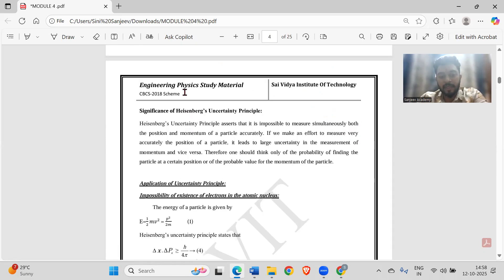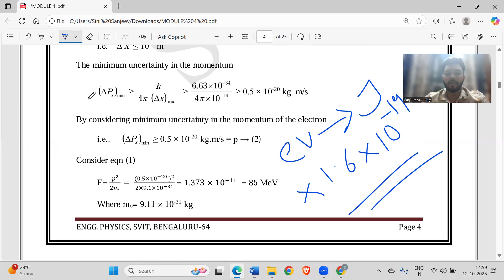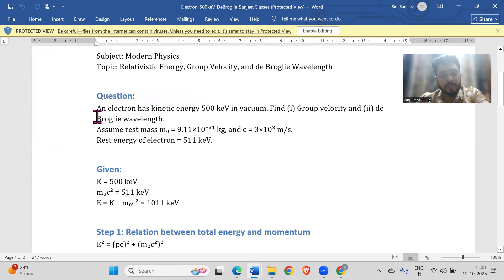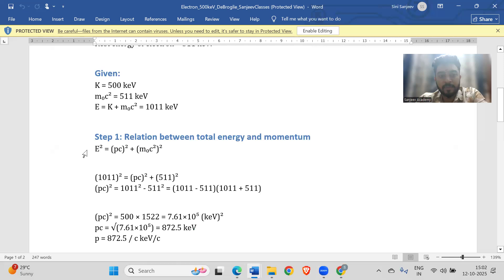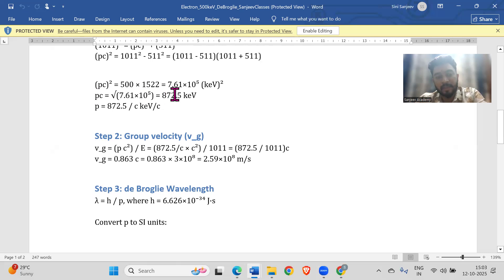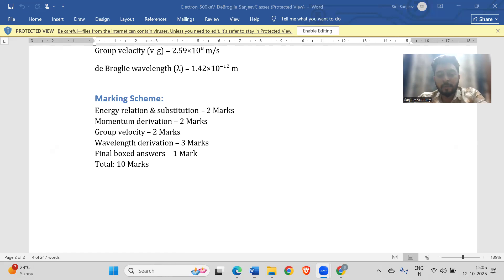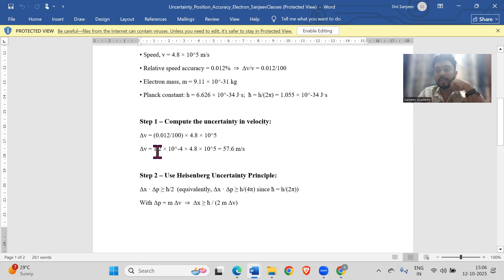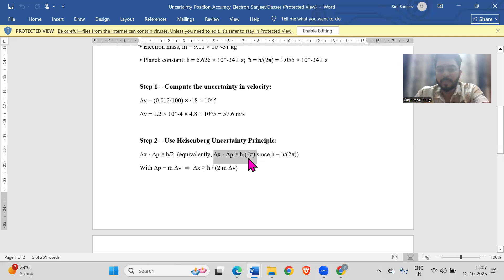🔥 VTU 2025 Scheme | Module 1 Physics | All 4-Mark Problems Explained | Full Marks Guide!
🎓 Engineering Physics (VTU 2025 Scheme) — In this quick-revision video, we solve all the important 4-mark problems from Module 1, step-by-step.

📘 Covers concepts like:

Basic Quantum Physics applications

Wave equations & boundary conditions

de Broglie relations & particle wave nature

Energy calculations and formula derivations

💡 Perfect for:
1st-year VTU students preparing last-minute for the Engineering Physics exam.

🧠 In this video:
✔ Previous year 4-mark questions
✔ Formulas + short tricks
✔ Expected repeats for VTU 2025 Scheme

💬 Comment your doubts below — I answer personally!

8 to 12 Tuitions